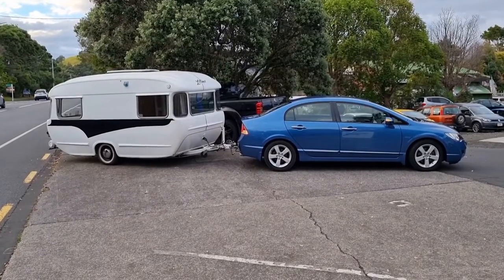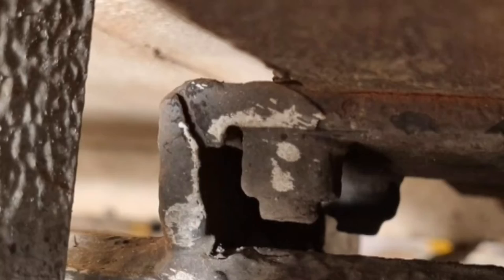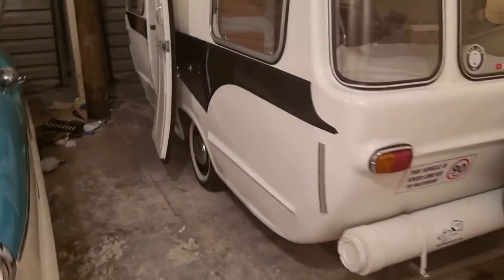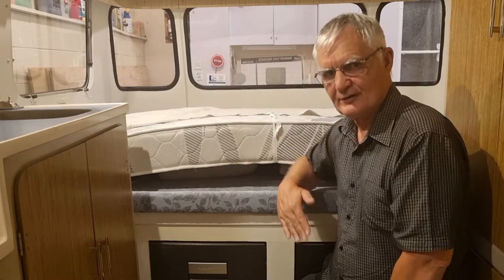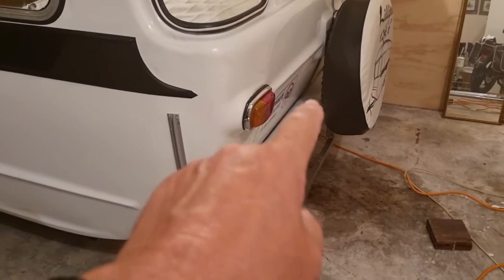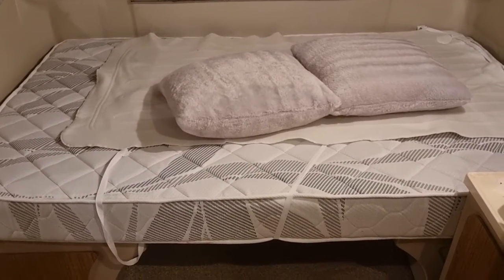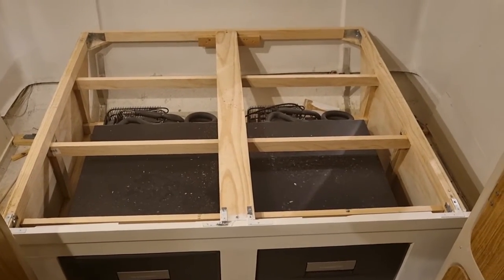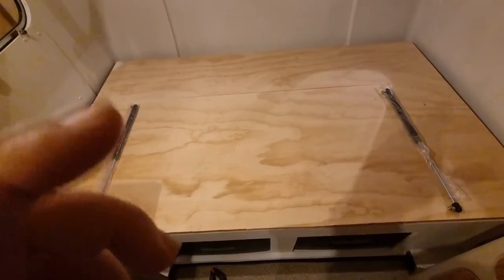Building a New Bed Base in the Caravan.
Hooray the Caravan is back ! So before hitting the road I thought that it would also be a good opportunity to replace the bed base with something more lighter and practical.
So why not join me as I take this opportunity to lie about my weight.